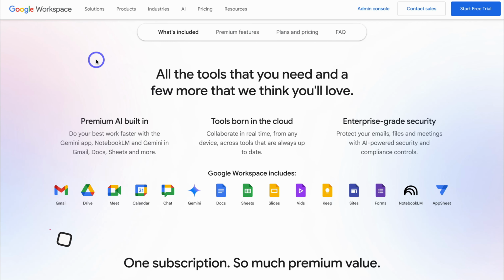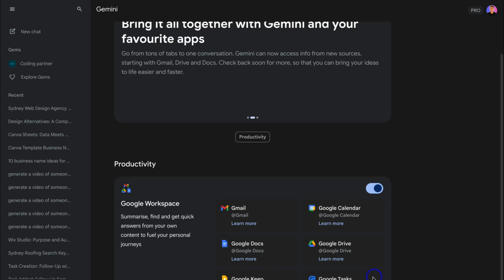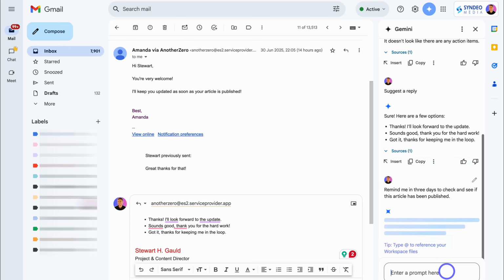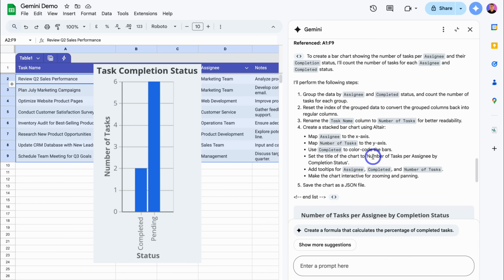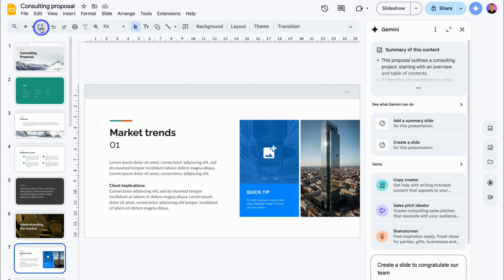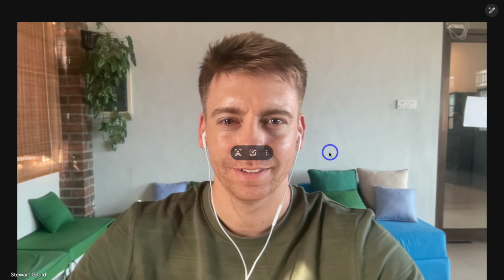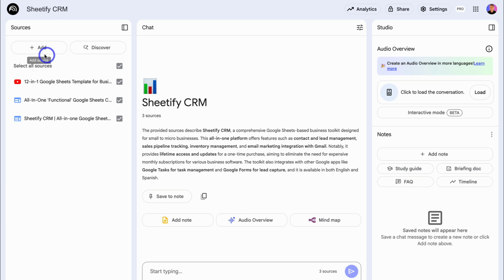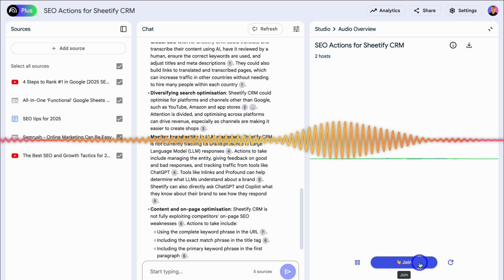EVERYTHING That's Possible with Google Workspace AI (Top 10 AI Tools)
Learn how to use Gemini AI across all your favorite Google apps.

What you will learn in this Google Workspace AI tutorial:

- How to use Gemini app
- How to use AI inside Gmail
- How to use AI inside Google Drive
- How to use AI inside Google Sheets
- How to use AI inside Google Docs
- How to use AI inside Google Slides
- How to use AI inside Google Vids
- How to use Google Flow
- How to use AI inside Google Meet

- Client Tracker.
- Dashboard: Sales completed by team.
- Dashboard: Items by status.
- Dashboard: Team performance search.
- Dashboard: Sales search.
- Dashboard: Top-selling products/services.
- Dashboard: Monthly sales revenue.
- Invoice Tracker.